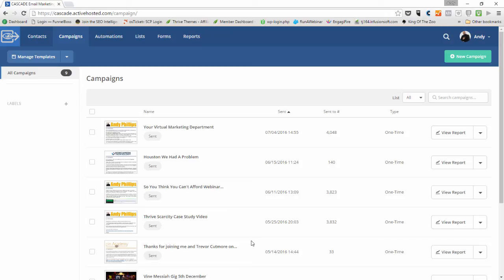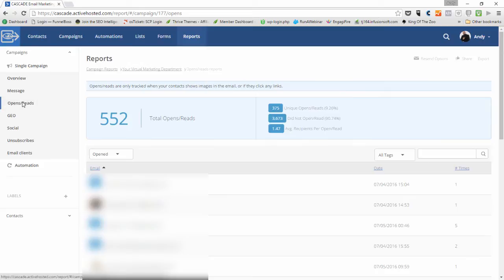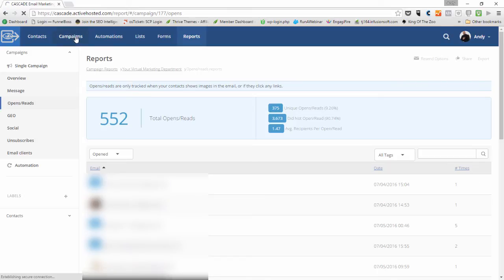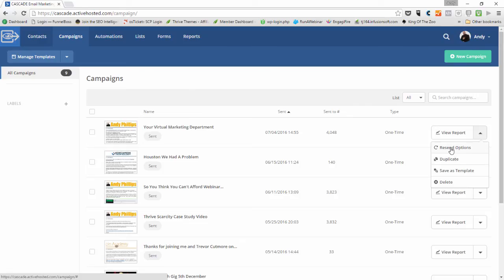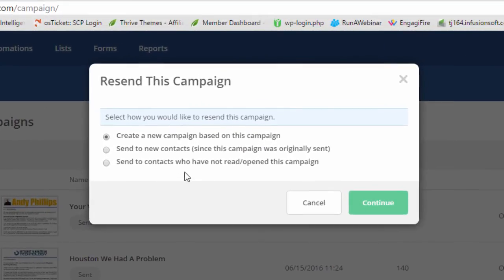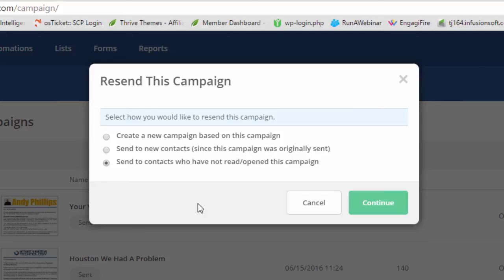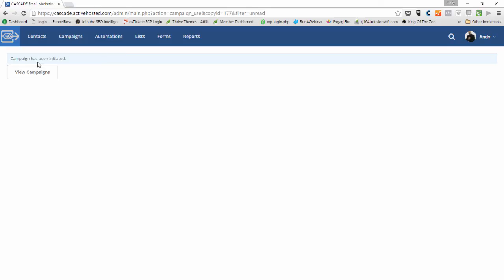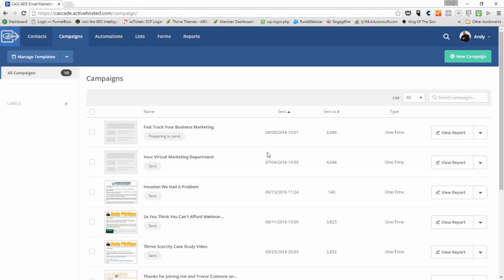CampaignIgnition Day 10